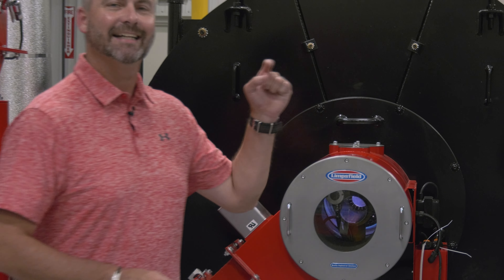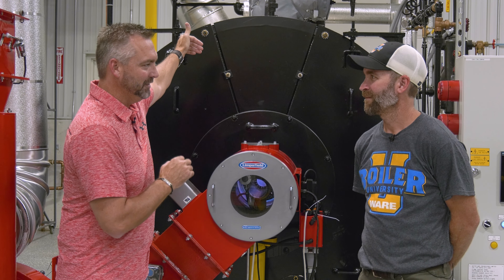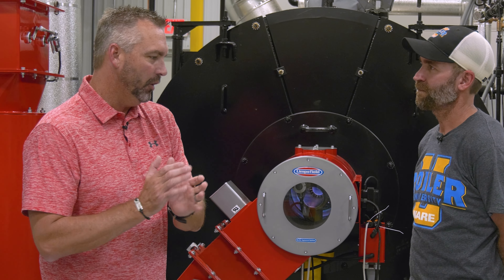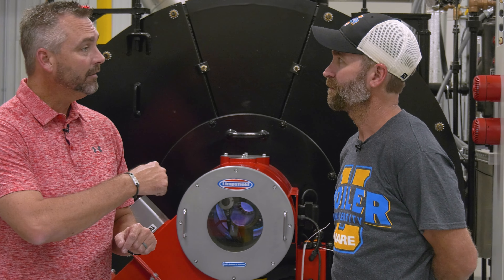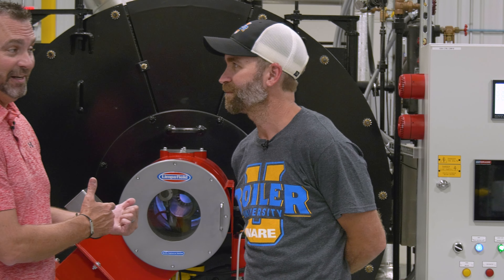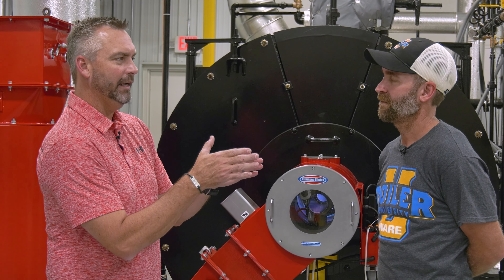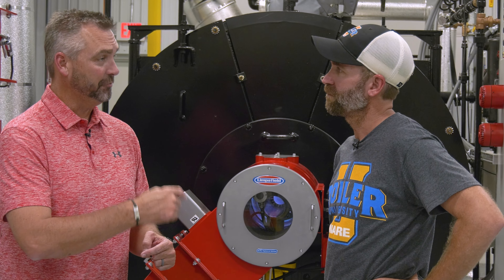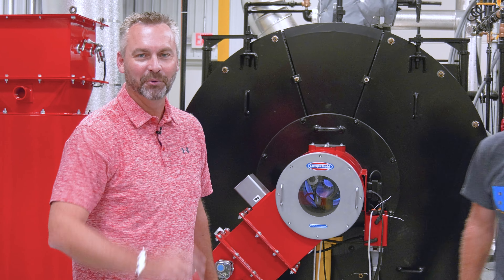Flame Inspection Tips: What Technicians Need to Know - The Boiling Point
On this episode, Scotty Hollis discusses with Ritchie the critical aspects of flame inspection in modern boilers. Discover how to spot issues like pulsating flames, understand flame colors, and ensure optimal combustion for both gas and oil-fired systems.

+40,000 parts in stock!